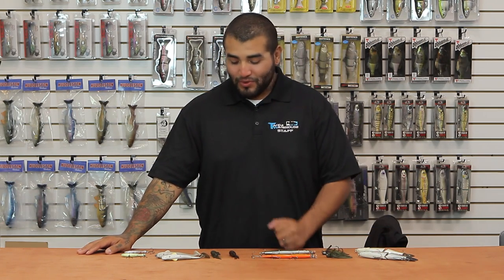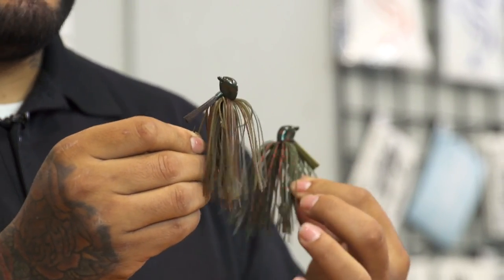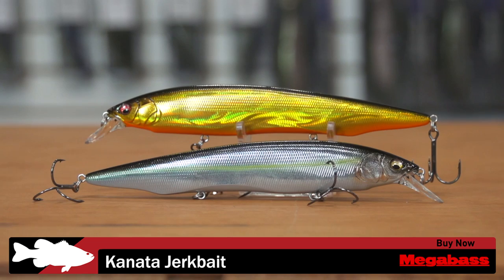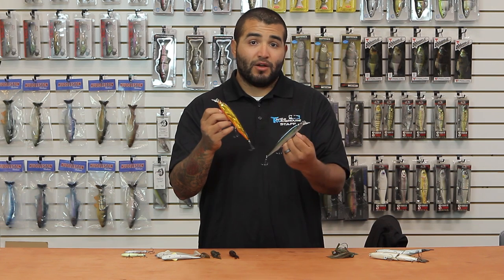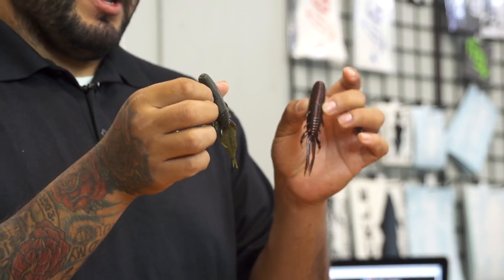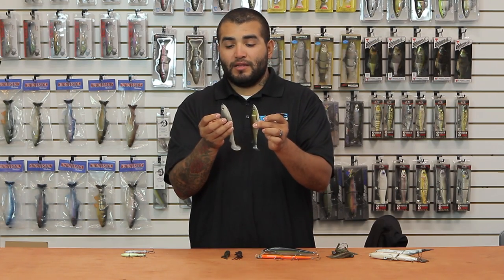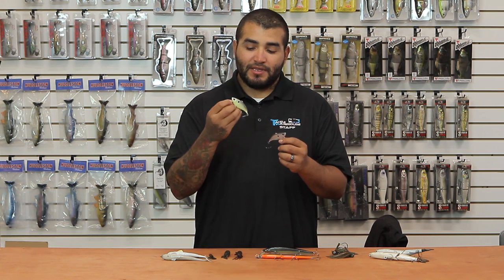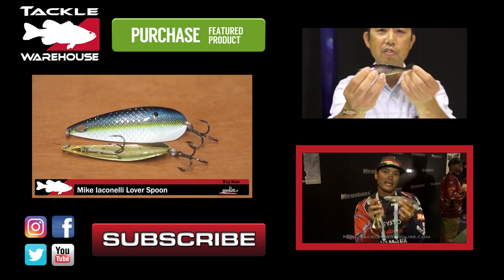What's New At Tackle Warehouse w. Matt Solorio - 8/24/16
Providing an overview of our latest arrivals,, What's New At Tackle Warehouse, hosted by retail specialist Matt Solorio, features products from vendors, like Castaic, Strike King, Megabass, Raid Japan, Imakatsu, and Storm. Touching on everything from oversized jerk baits and the latest in premium swimbaits, WNTW ensures that customers don't miss-out on their new favorite products. Make sure to keep it locked-in to the Tackle Warehouse VLOG page to get the most up-to-date info on the hottest baits, cutting-edge techniques, and the best products at the best prices.